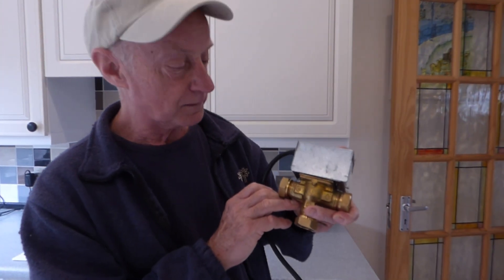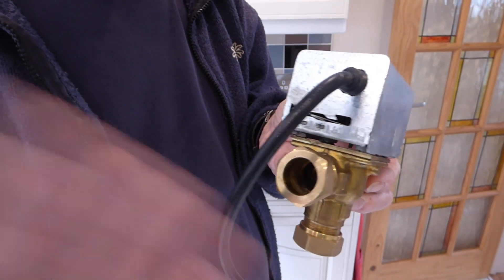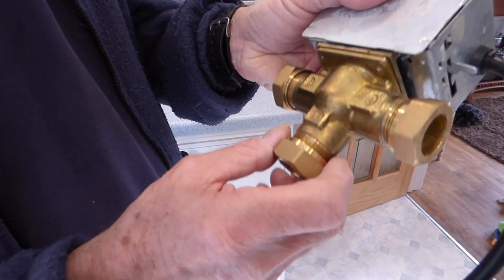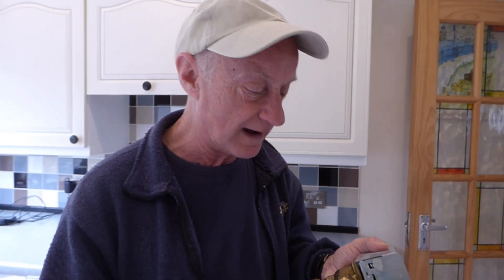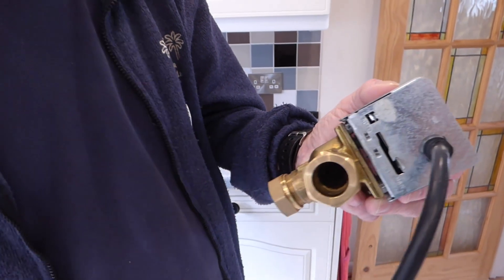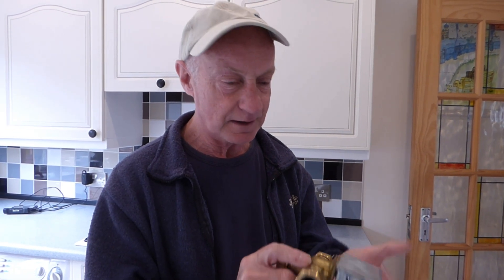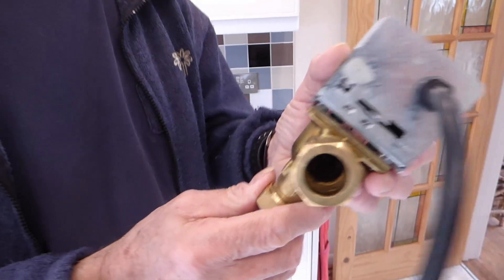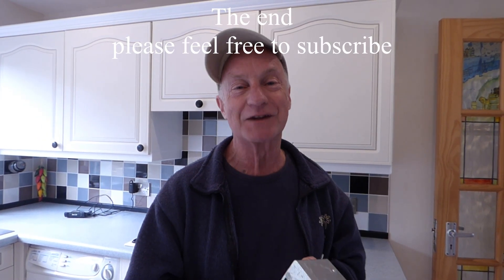How to Drain your heating system.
If you have an F and E system and need to drain the system for what ever reason, then here is what to do to make sure every thing is completely drained out. Also helps stop airlocks on refilling the system. Al now has an Amazon afiilate shop for plumbing parts and tools